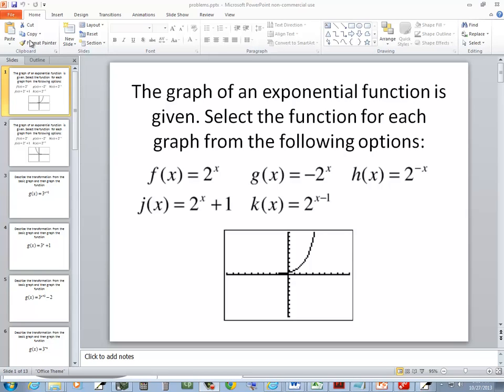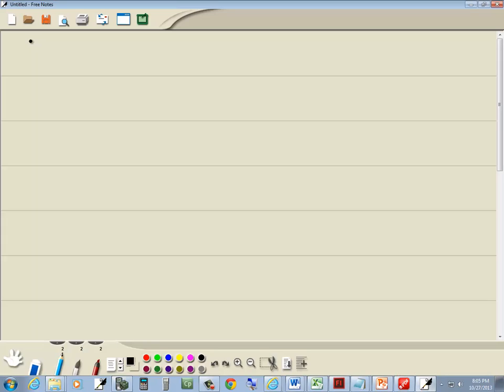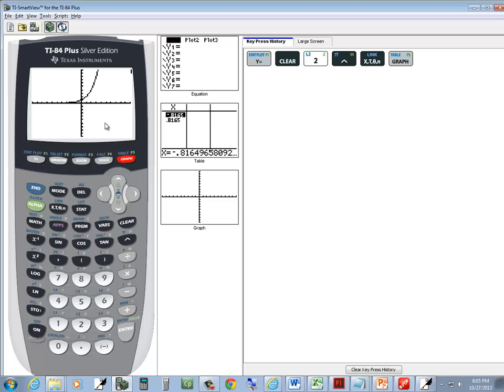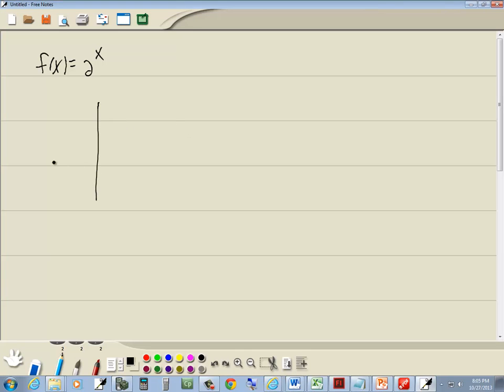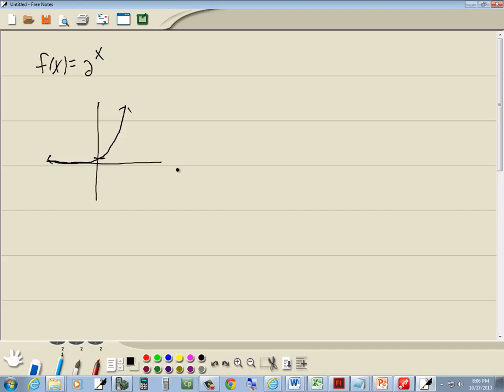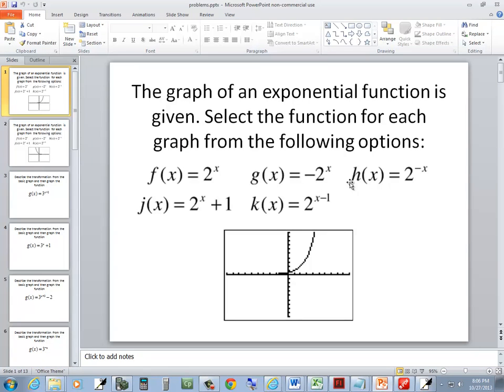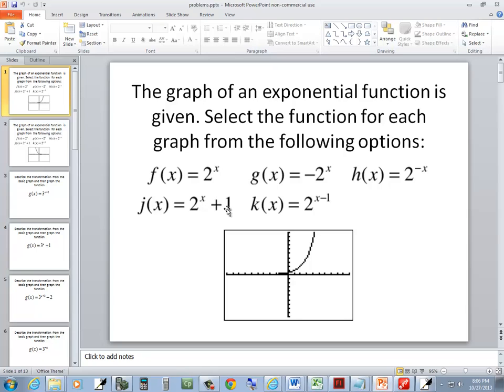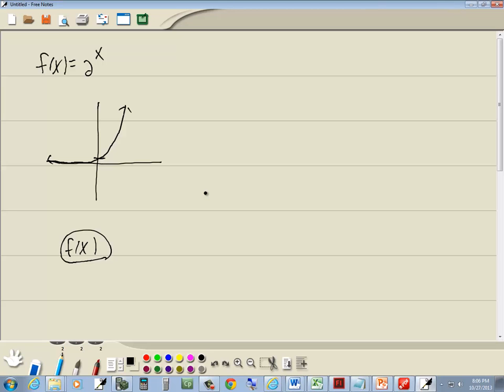College Algebra Homework - Exponential Functions - P0696976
College Algebra Homework - Exponential Functions - P0696976.  See http for more videos